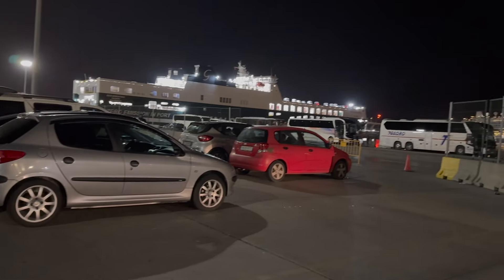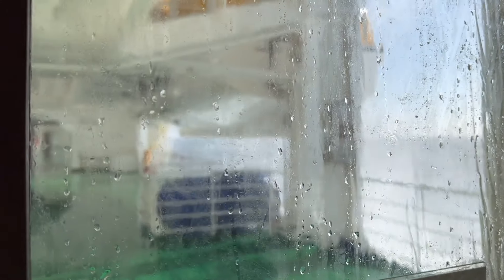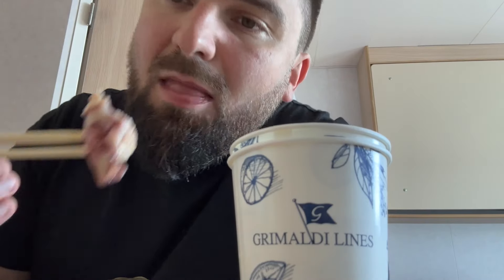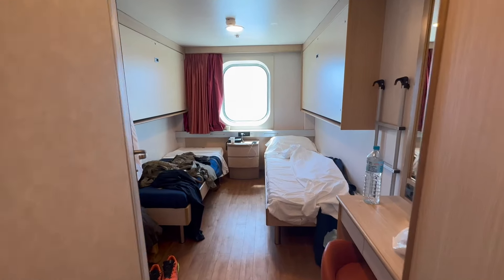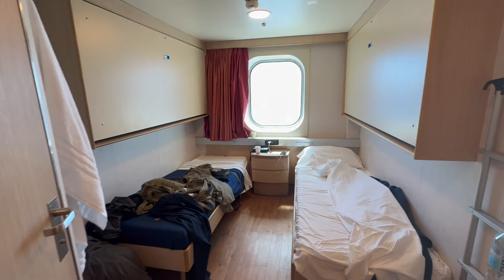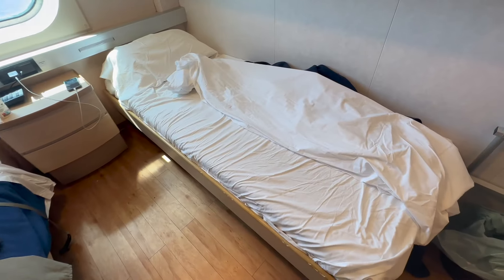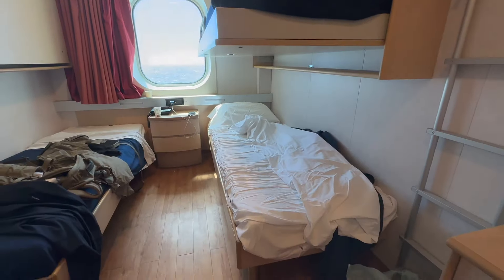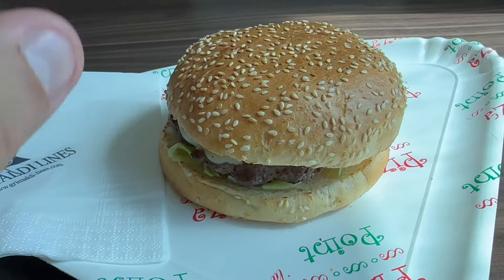Grimaldi Lines Ferry Review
Welcome to my review of the Grimaldi Lines ferry service! In this video, I'll be sharing my experience traveling with Grimaldi Lines on a recent trip, including the onboard amenities, and overall thoughts on the service.

To start off, let me give you a bit of background on Grimaldi Lines. They are an Italian-based ferry company that offers services across the Mediterranean, the Baltic Sea, and the Atlantic Ocean. Their fleet consists of modern and well-equipped vessels, and they pride themselves on providing a comfortable and enjoyable experience for their passengers.

Now, let's get into my personal experience traveling with Grimaldi Lines. First of all, I found the booking process to be very straightforward and easy to navigate. I booked my tickets online, and the website was not very user-friendly. There were also various options for cabin types and seating arrangements, was actually hard to deside what i need.

On the day of my departure, I arrived at the port and was not impressed by the efficiency of the boarding process.

Throughout the journey, there were various dining options available, including a self-service restaurant and a la carte dining. I opted for the self-service restaurant, and was disappointed with the variety and quality of the food on offer. There were also several bars and lounges onboard, which provided a great space to relax and socialize with other passengers.

Overall, my experience traveling with Grimaldi Lines was mostly positive. I would definitely recommend this ferry service to anyone looking to travel by sea.